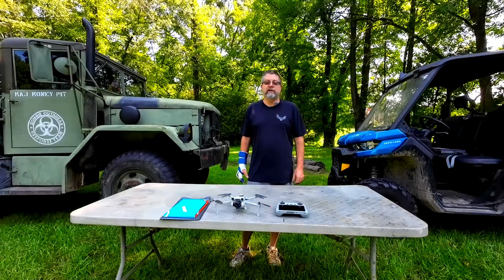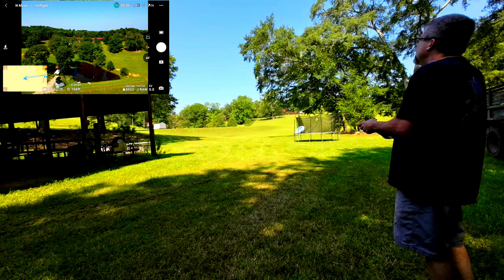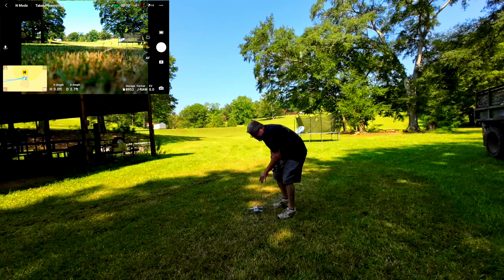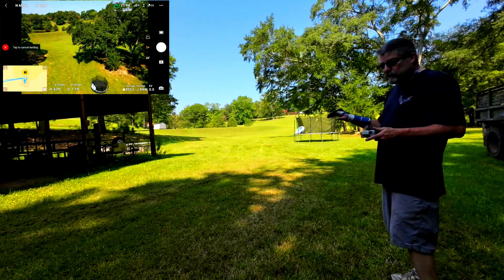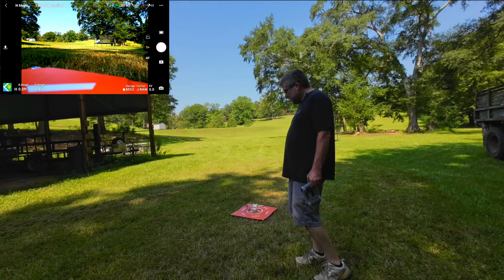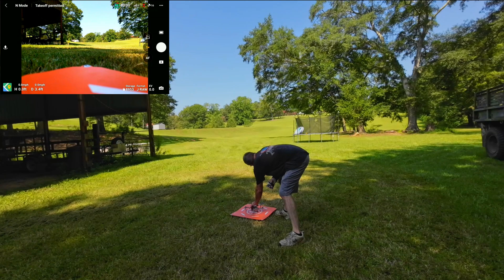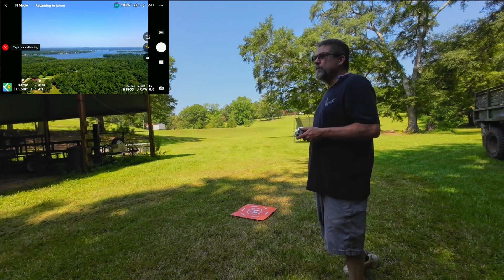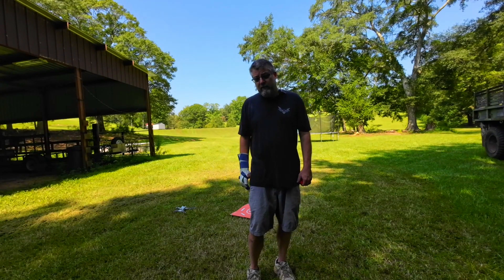Ultimate DJI Mini 3 Pro RTH Accuracy Test Revealed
Tested the Return to home accuracy on my mini3p.
Tested with landing pad and on grass.